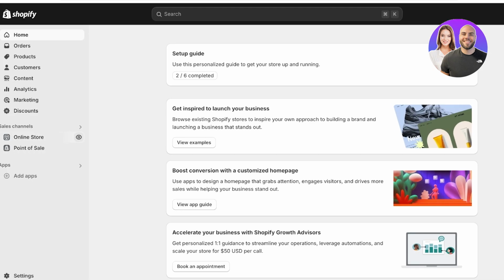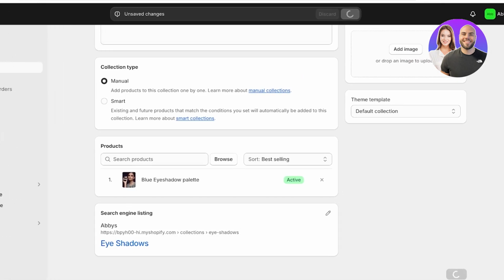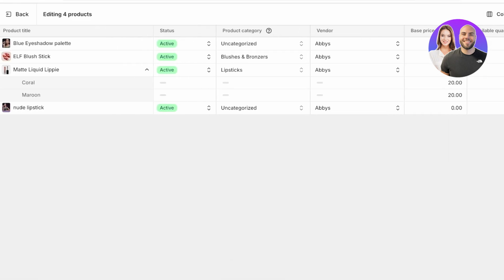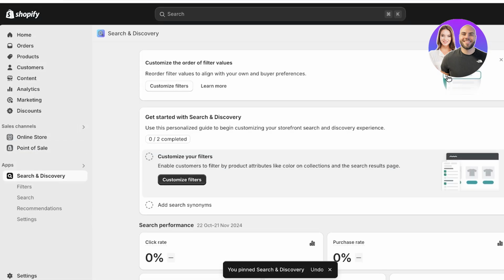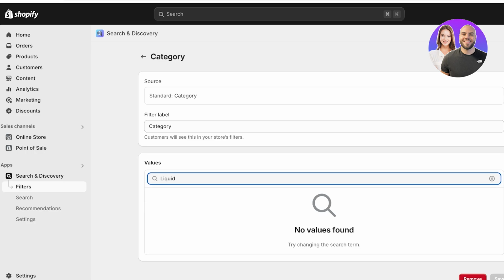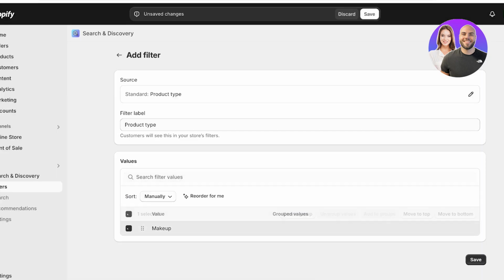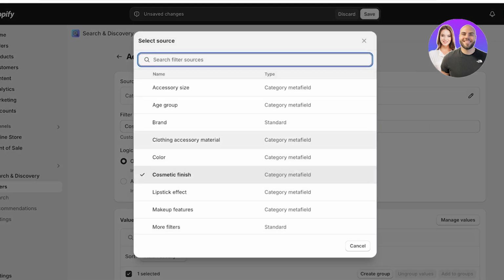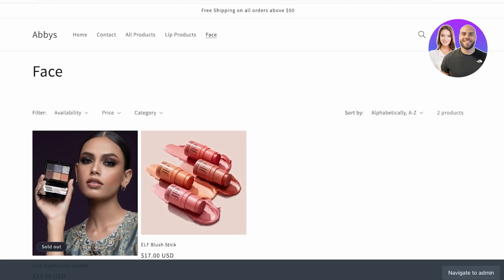How To Add Product Filtering in Shopify (For Beginners)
In this video we show you How To Add Product Filtering in Shopify. This video will cover everything that you need to know and help you get started with this software.